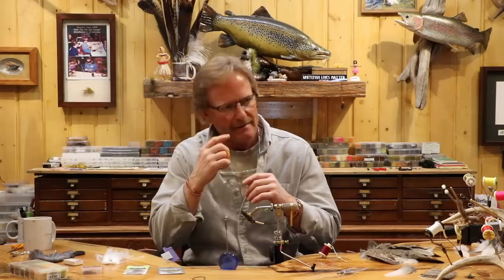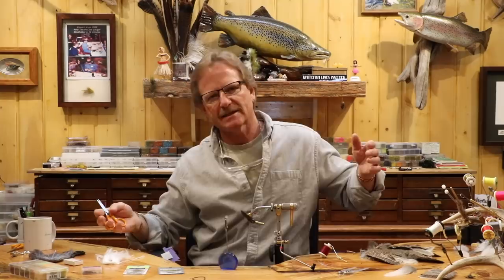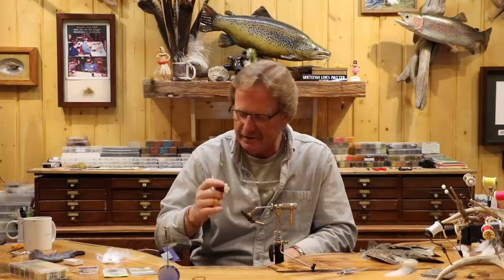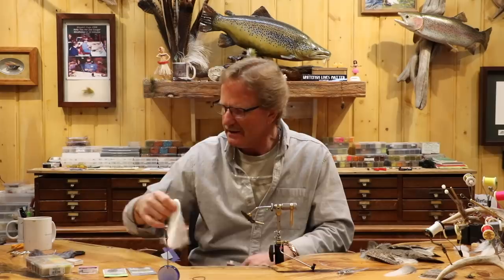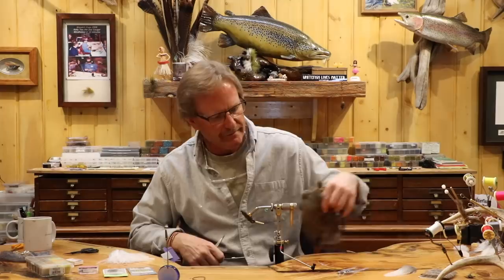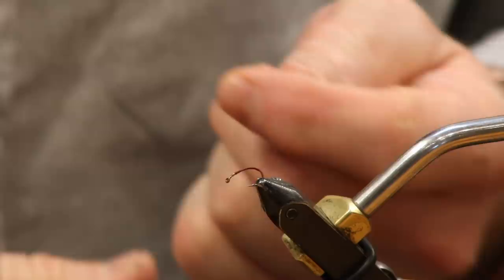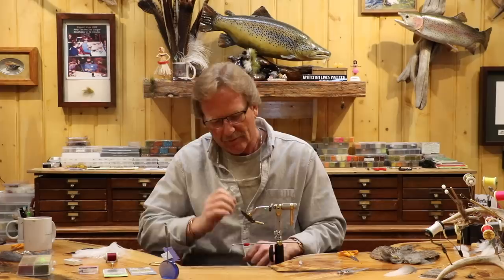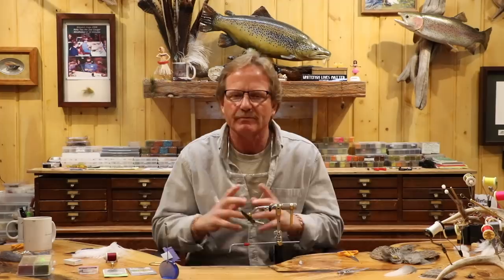Tying the Downed Caddis with Kelly Galloup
Kelly's Downed Caddis was designed to imitate a diving female caddis fly that commonly lay their eggs on the bottom of the river or oviposit. Fish it in the film behind any adult caddis at any depth in the water column and watch the magic happen.

Galloup's Olive Downed Caddis Recipe

Thread: Danville 6/0